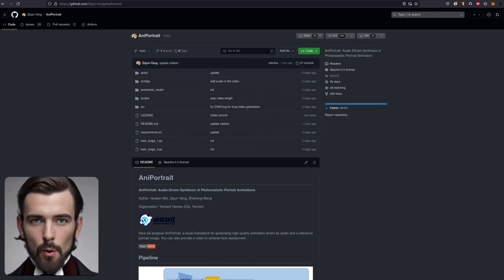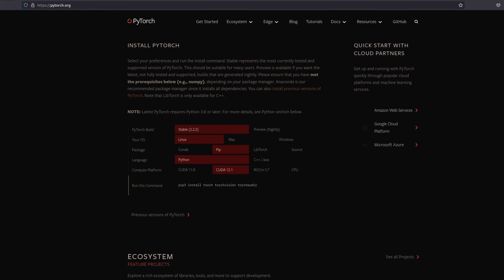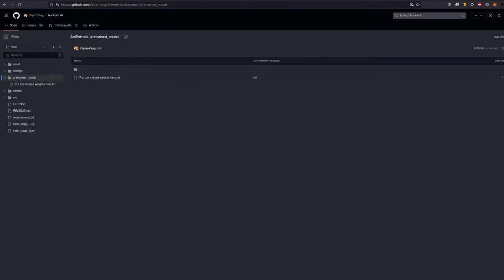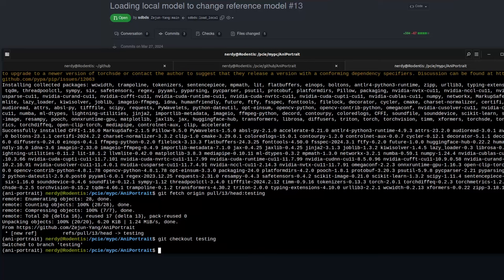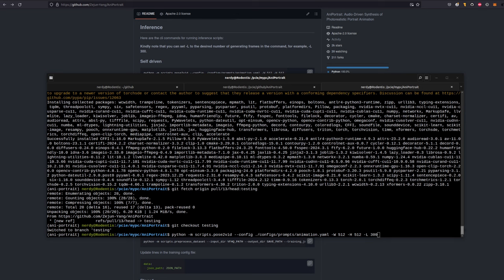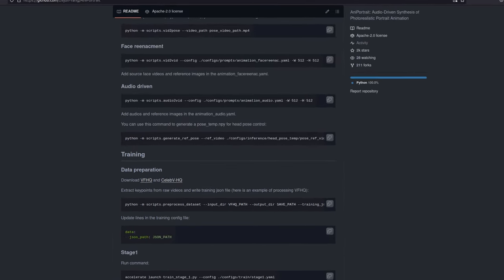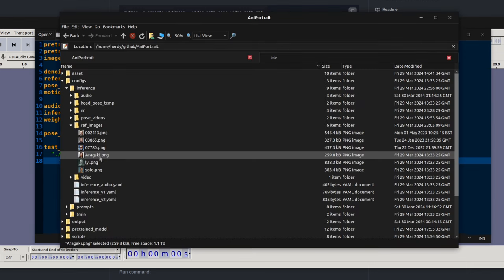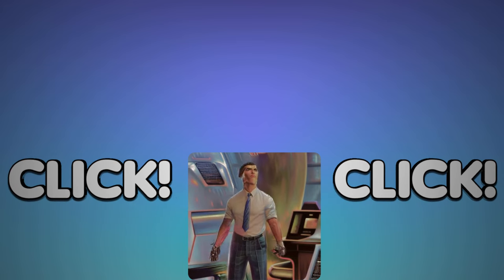AniPortrait - AI Audio-Driven Synthesis of Portrait Animations - Local Install!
Using python & AI for animation images is always something I find fun, and there's a new kid on the block - AniPortrait! Using the power of Stable Diffusion, this repo can create animated avatars with fairly minimal effort. There have been quite a few research advances over the years, and this brings us a step closer.  Want to install some of the latest, cutting edge, AI research at home? Well now you can, as this will run on consumer hardware too 😃 This step-by-step tutorial will guide you through getting it running locally, meaning you too can be on the cutting edge! Crack that anaconda terminal open once again to begin your journey…